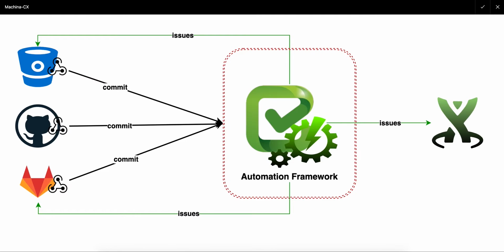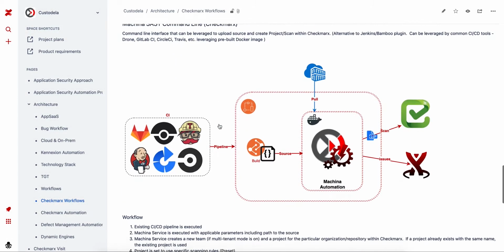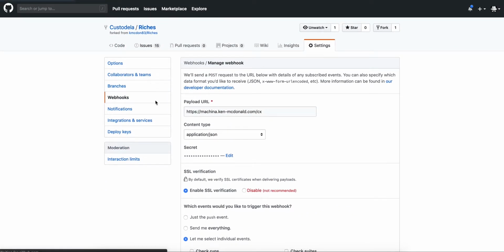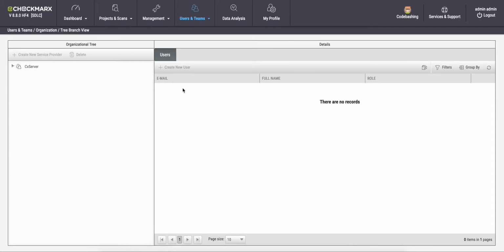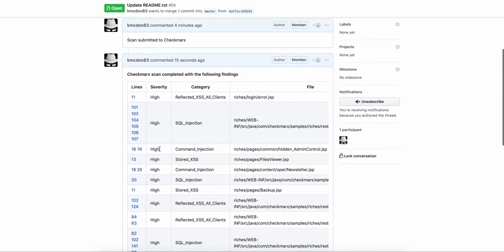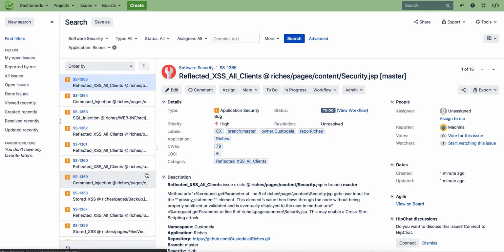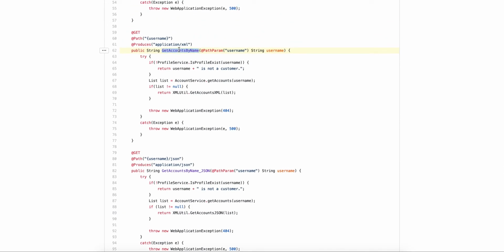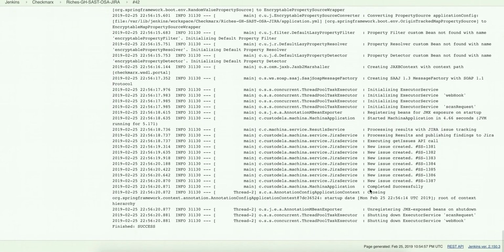Checkmarx CxFlow Automation Demo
Checkmarx closed-loop JIRA integration and automated project creation and orchestration using GitLab, GitHub, BitBucket Webhooks